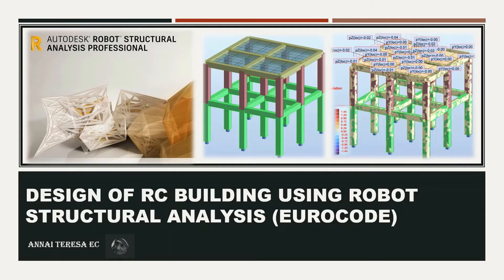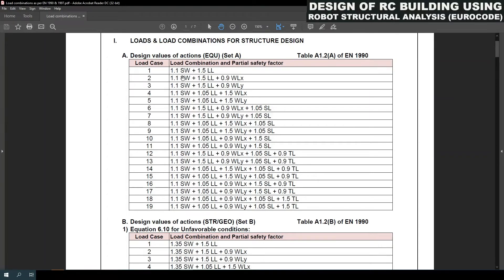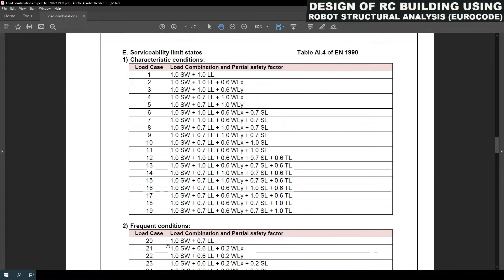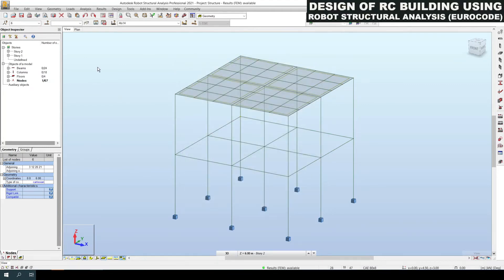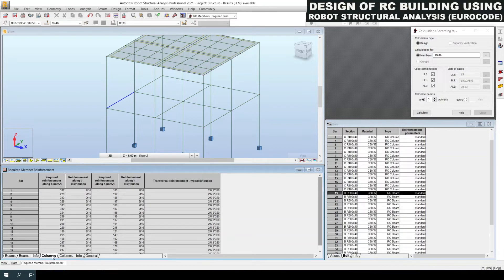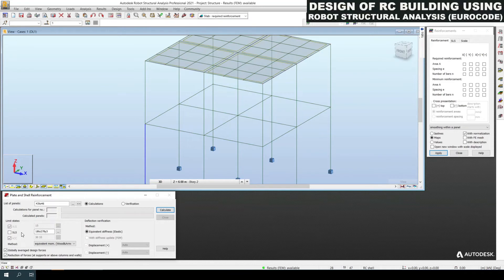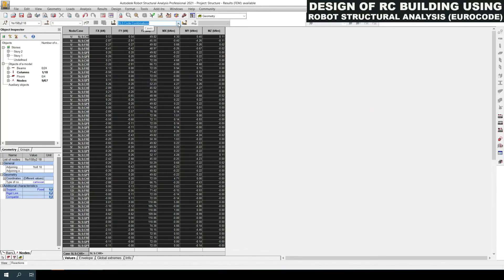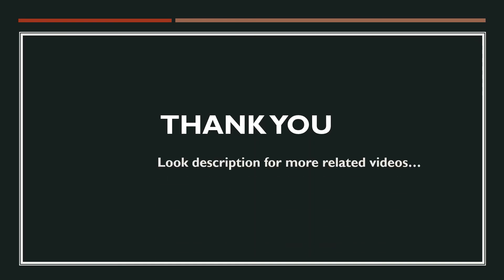Design of RC Building using Robot Structural Analysis | Part 3 | Load combinations & Member Design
This video explains steps and procedure to Design of RC Building using Robot Structural Analysis | Part 3 | Load combinations (ULS & SLS), Design of Reinforcement (Columns, Beams & Roof Slab) & Results (Bending Moment, Shear force, Reinforcement & Reactions)